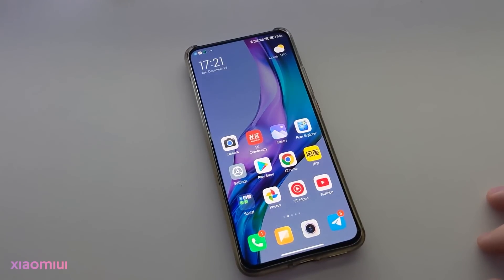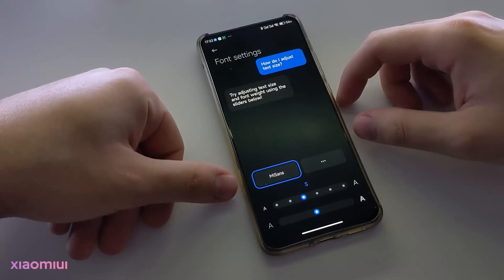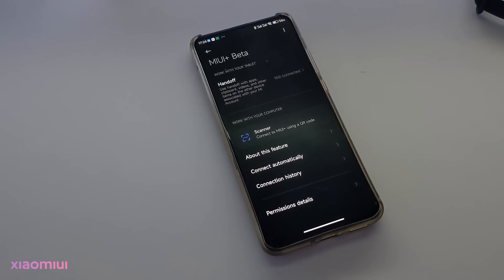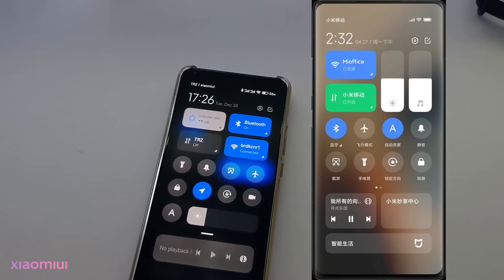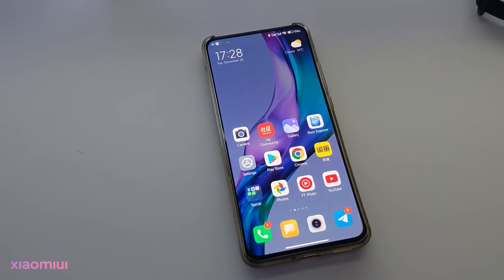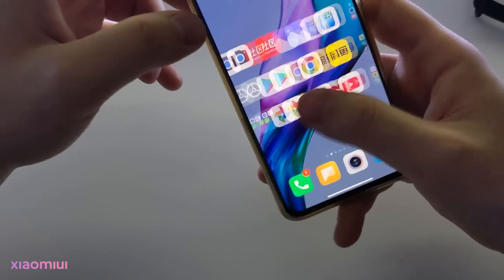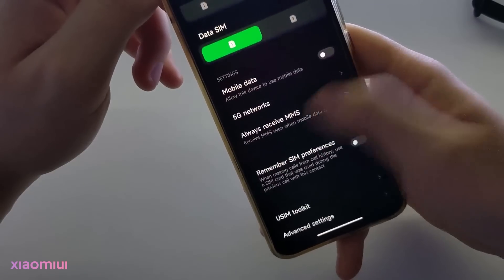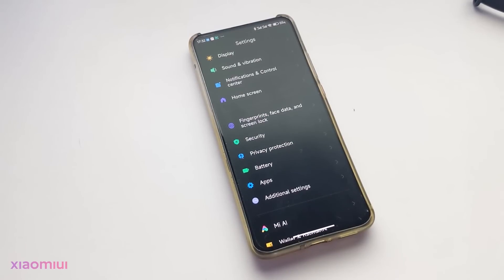MIUI 13 First Look: New Features in First Beta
A pre-release version of MIUI 13 was released today along with MIUI 13. Let's take a look at the features added in this version.